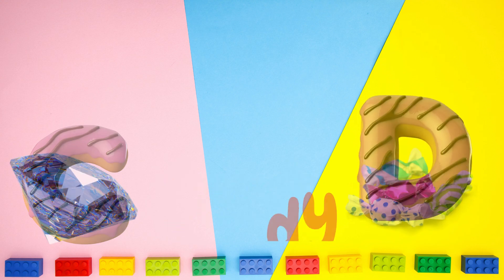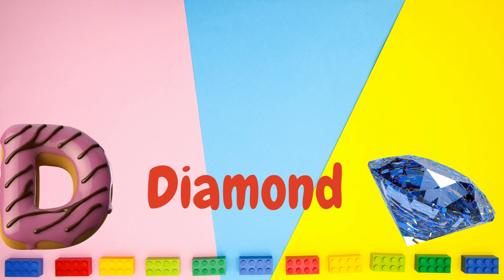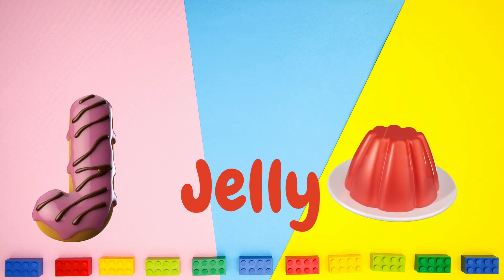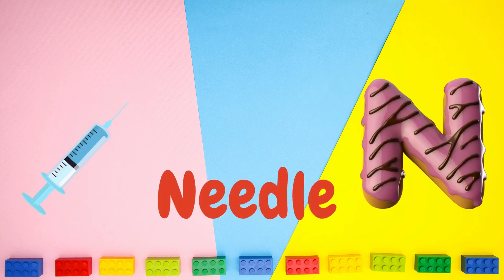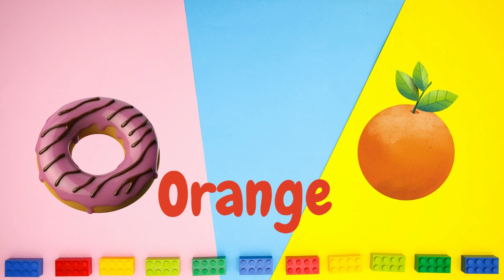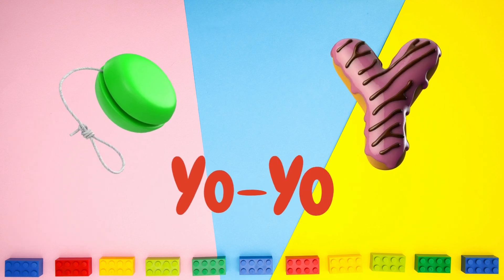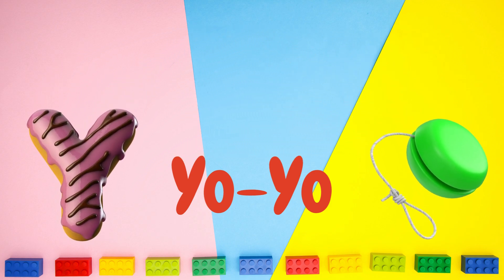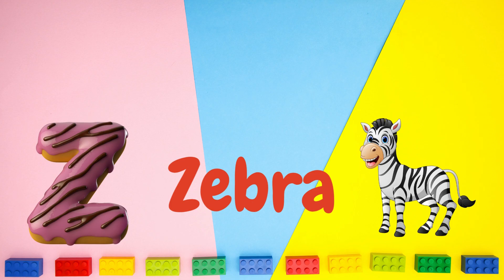A for Apple Song | Learn Phonics | ABC Song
A for Apple Song | Learn Phonics | ABC Song (26)

Welcome to our educational channel! In this video, we have a fun and interactive Phonics Song to help children learn the letter A sound with the A for Apple song. This catchy tune will make learning phonics enjoyable and easy for kids of all ages. Watch as they sing along and practice their ABCs in a playful way. Let's dive into the world of phonics with the A for Apple Song!